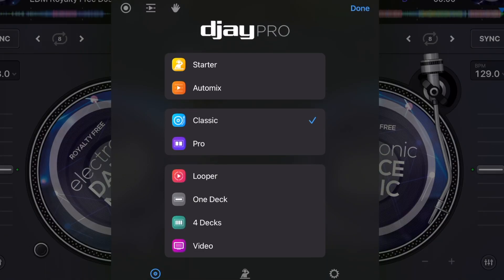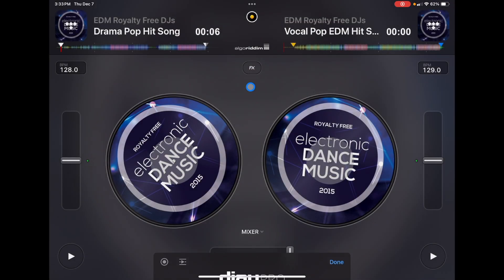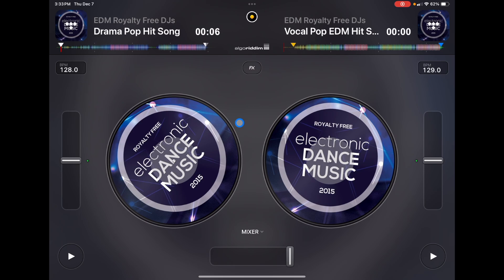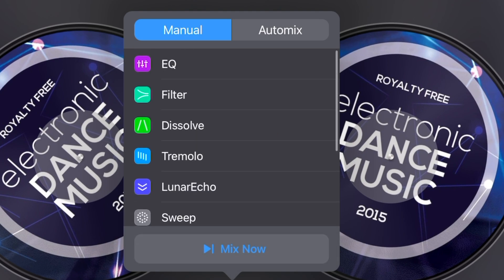Djay Pro 5 0 New Features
Djay Pro 5.0 update is finally here, and in this video, I am showing all the new amazing features that we get and some features that we lose. The biggest change is the new Starter Mode and the updated waveforms and Neural Mix. The biggest thing we lose is the ability to use Neural Mix with Tidal streaming service.